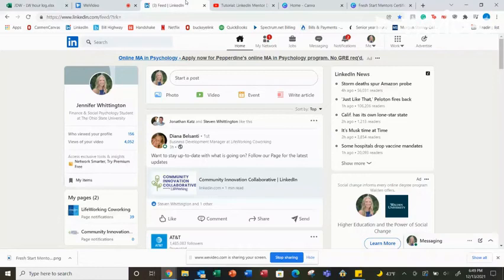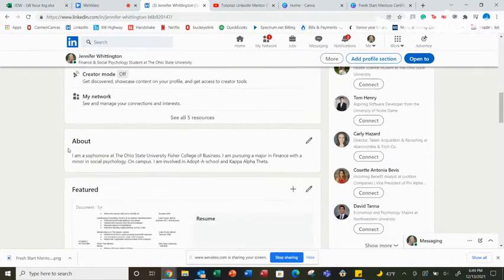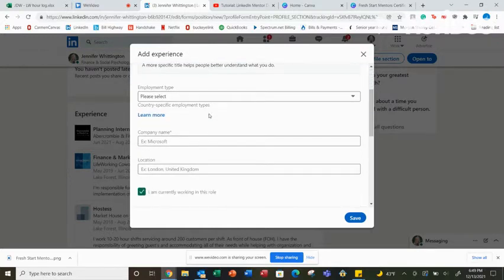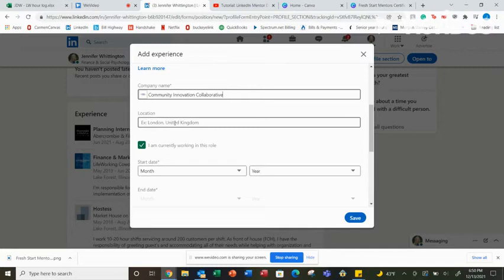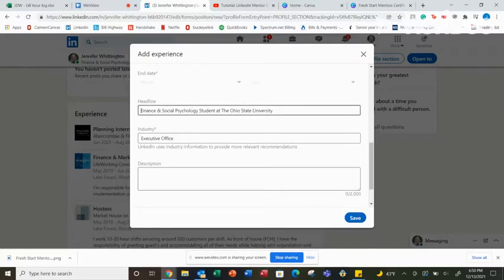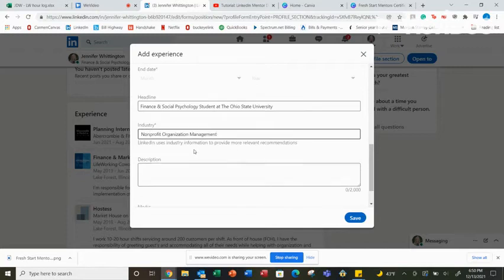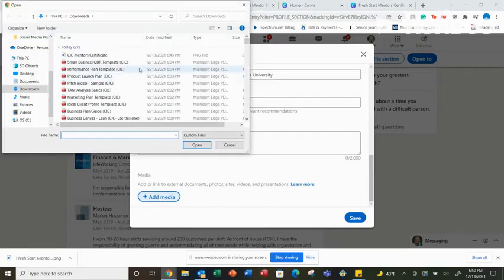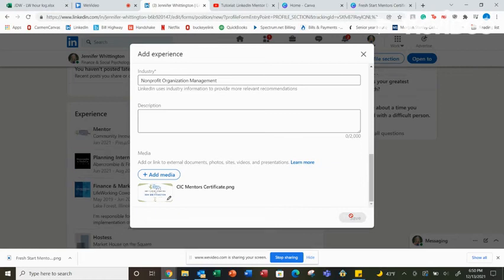LinkedIn Mentor Tutorial